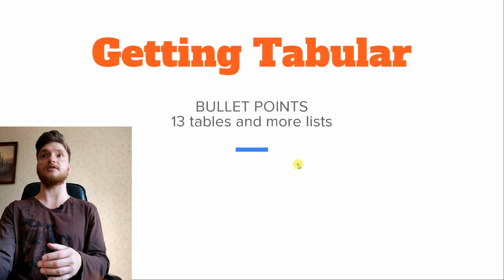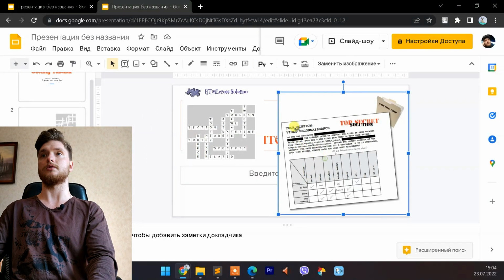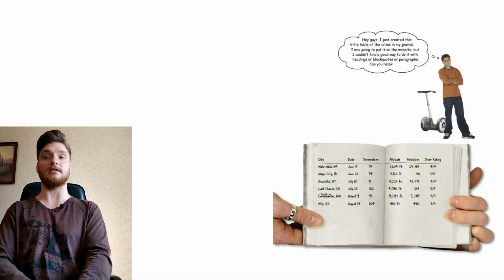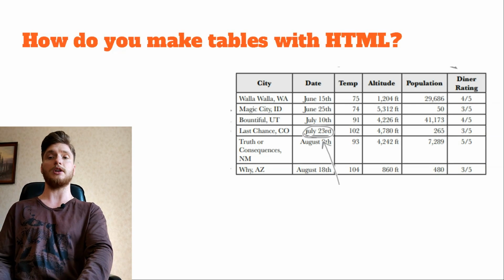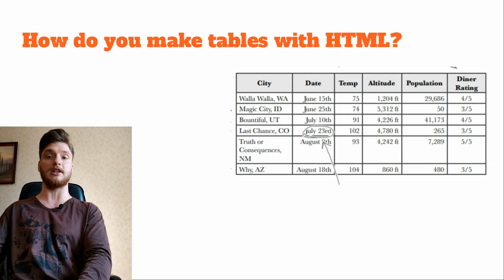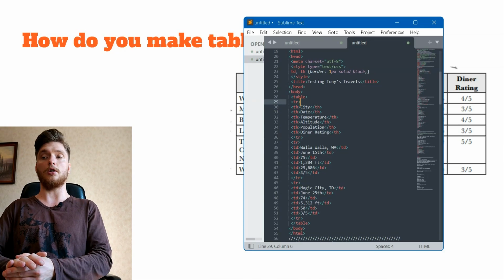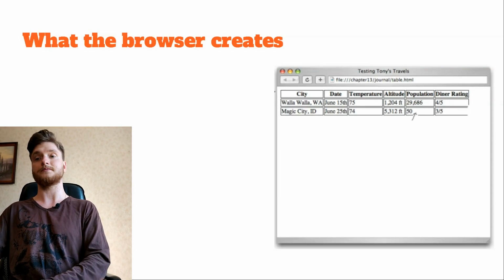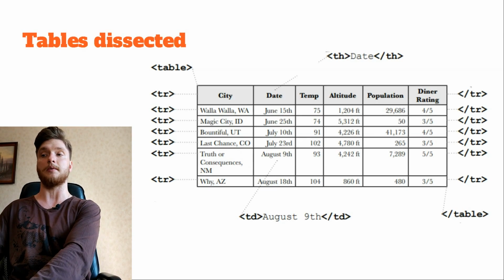Lesson 86. Getting tabular. HTML for beginners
In this lesson 86. Getting tabular. HTML for beginners, if it walks like a table and talks like a table… There comes a time
in life when we have to deal with the dreaded tabular data. Whether you need to
create a page representing your company’s inventory over the last year or a catalog
of your vinylmation collection (don’t worry, we won’t tell), you know you need to do
it in HTML, but how?